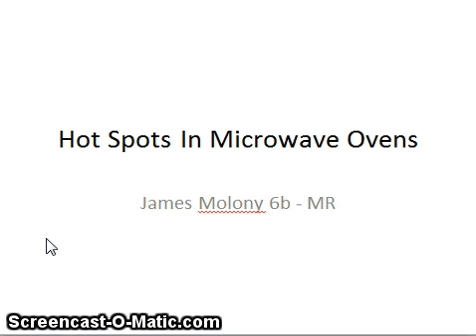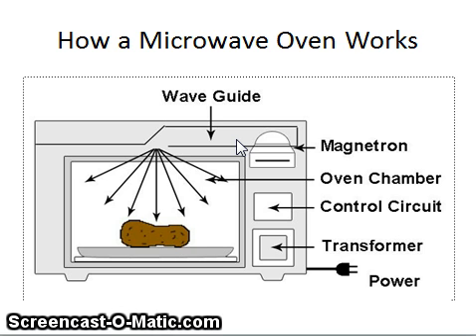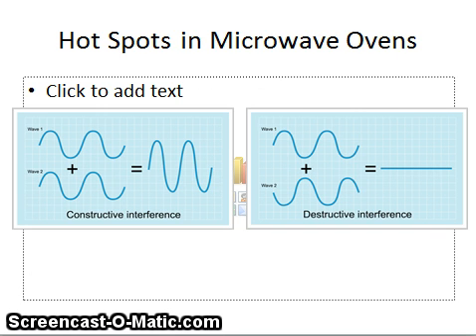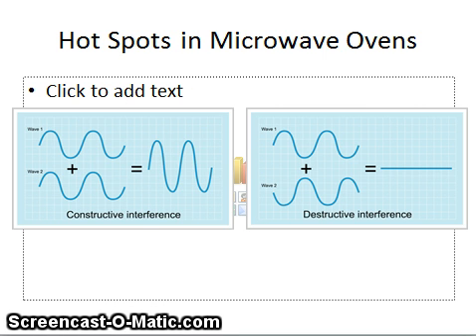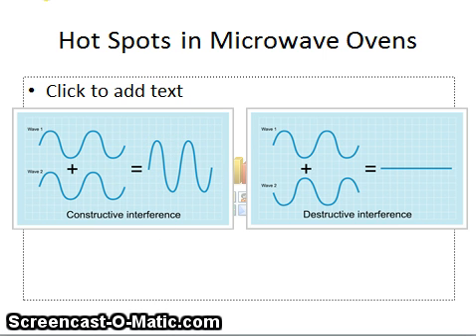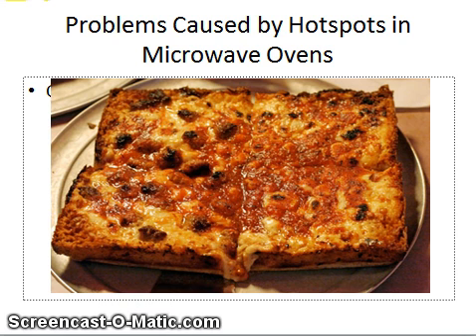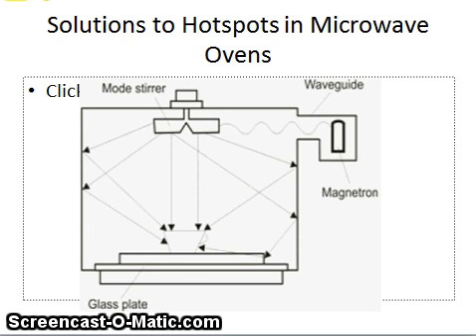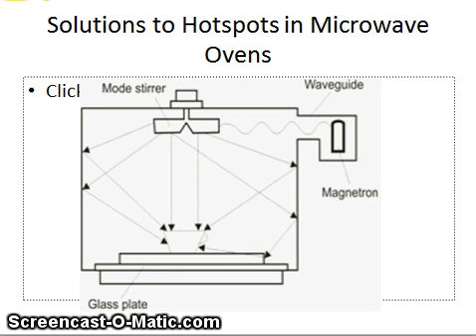Hot Spots in Microwaves by James Molony